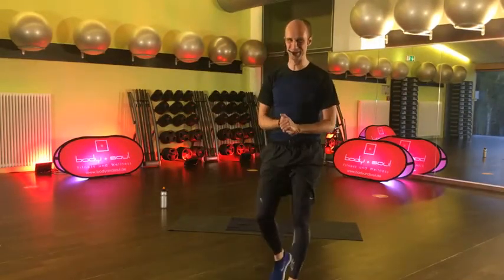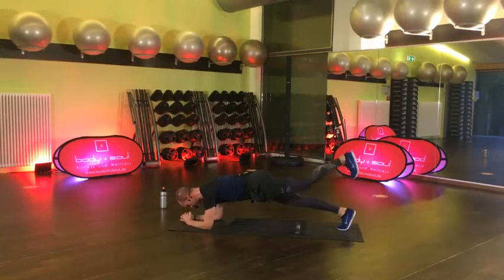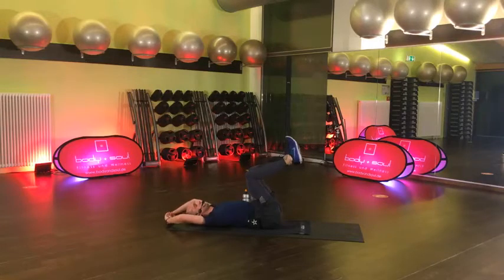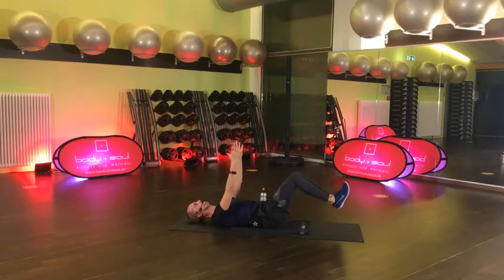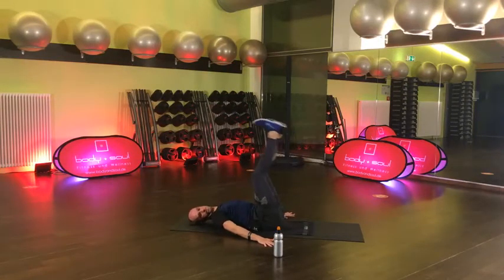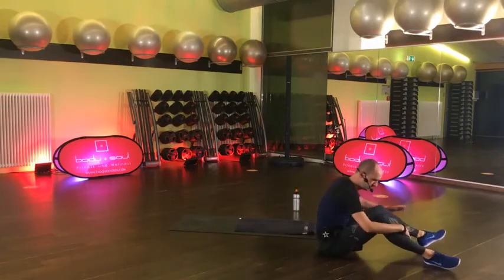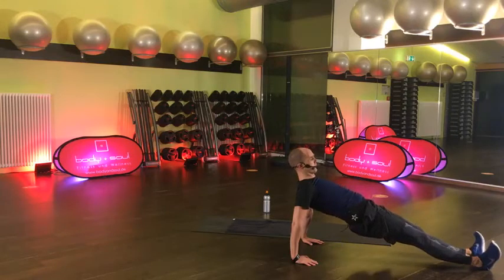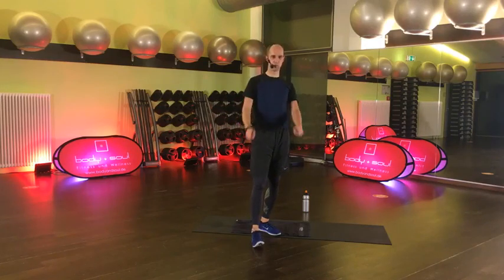Core Xplosion'60 Session 2.0_7 powered by Jan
stayhealthyandFIT 2.0 powered by body + soul